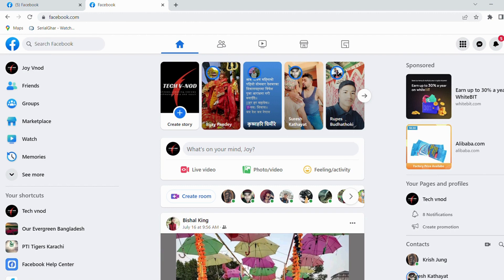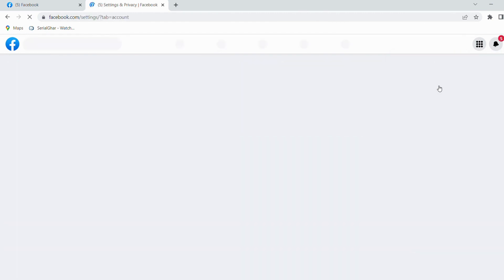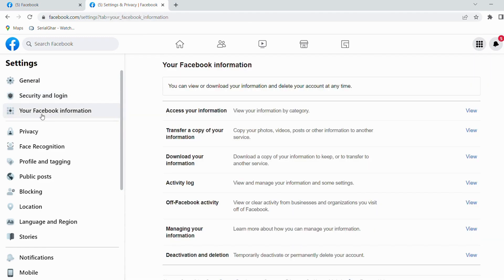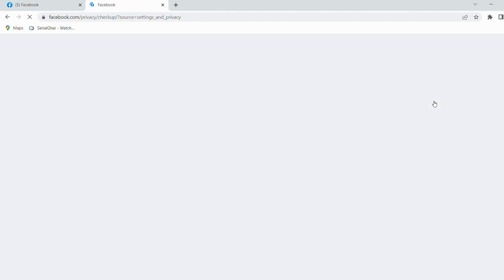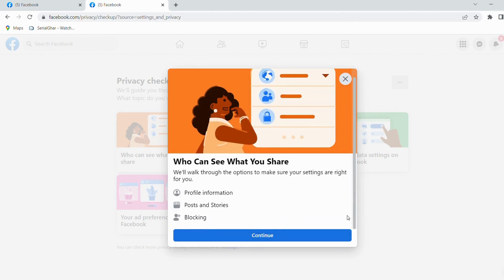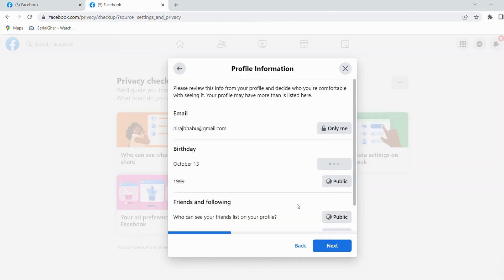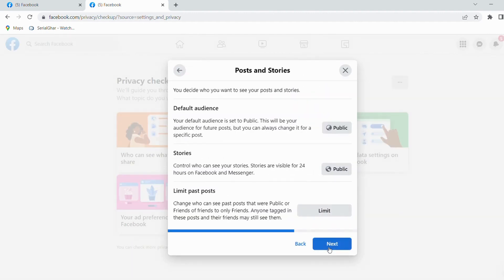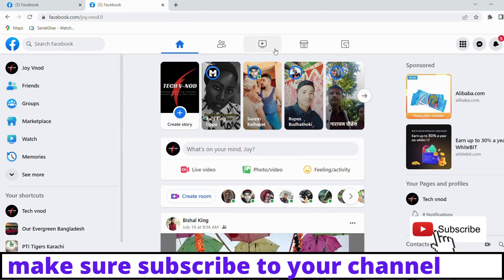Hide Facebook Birthday | how to Hide Facebook Birthday from pc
How To Change Who Can Message You On Facebook Messenger
 RELATIVE TOPIES
1, how to hide your birthday on facebook
2, how to turn off birthday notifications on facebook
3, how to hide birthday on facebook
4, hide birthday on facebook
5, how to hide birthday on facebook timeline
6, hide birthday from people on facebook
7, facebook hide my birthday
8, facebook hide birthday
9, how to hide my birthday on facebook
10,how to hide birthday on facebook mobile
11, how to hide your birthday on facebook pc
12, how to hide your birthday on facebook app

Note- NOTE: ALL THE IMAGES/PICTURES SHOWN IN THE VIDEO BELONGS TO THE RESPECTED OWNERS AND NOT ME... I AM NOT THE OWNER OF ANY PICTURES SHOWED IN THE VIDEO ESPN